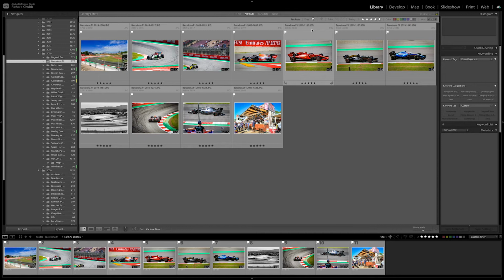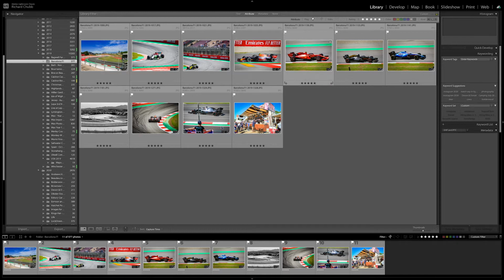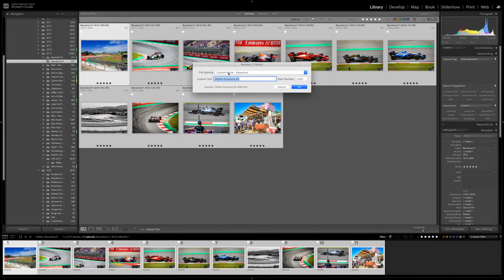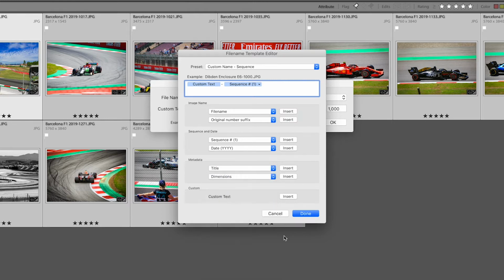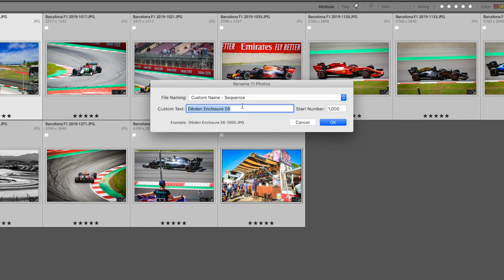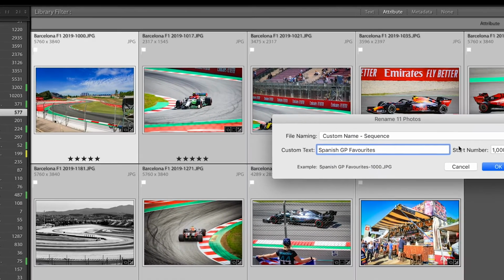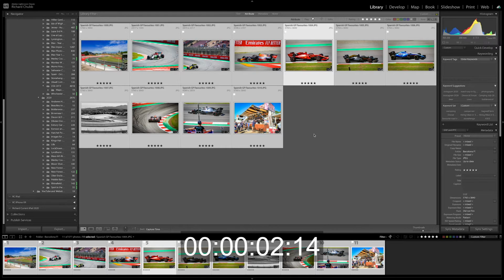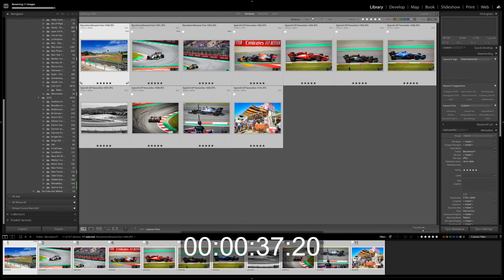How to Change Names of photos in Lightroom - FAST and EASY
Here is the latest video all about Change Names of photos in Lightroom.

This is a quick and easy Tutorial all about how to change the names of your photos in Lightroom.

It is really easy to do, and changes the name in the Lightroom Catalogue, and also on the Hard Drive.

My Gear:
Canon: